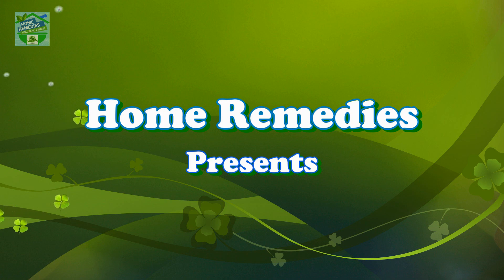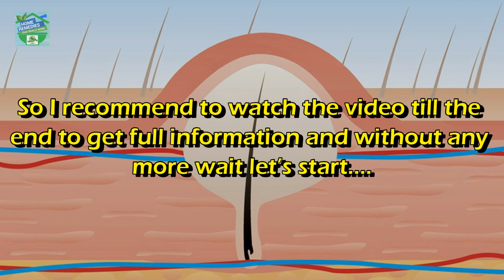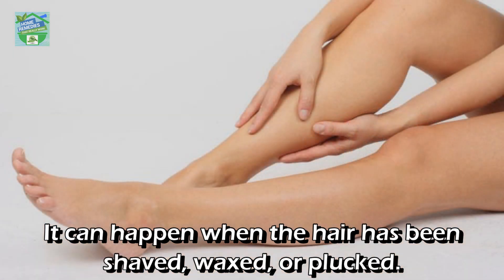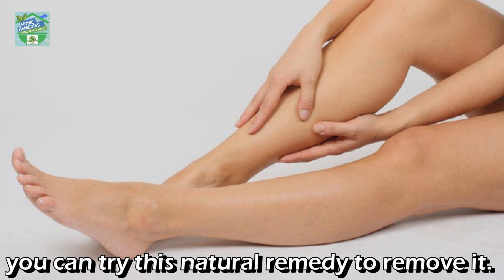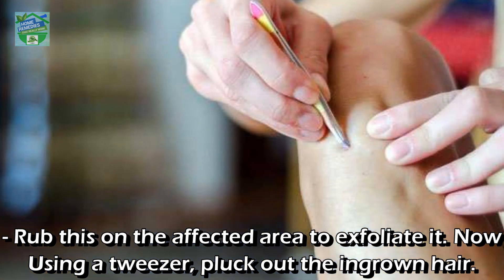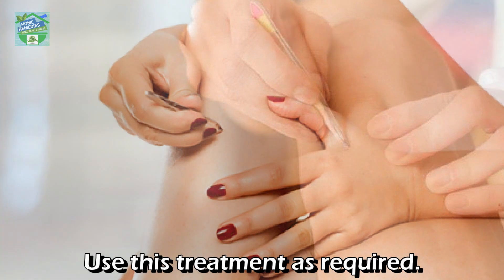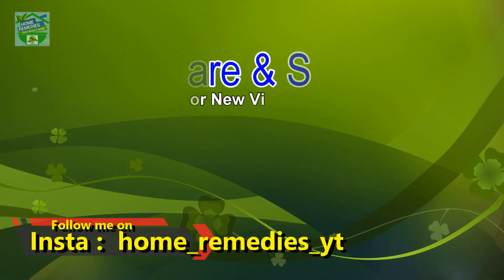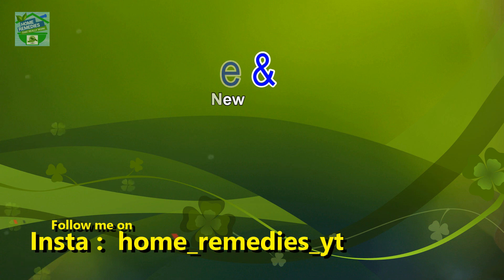Get Rid Of Ingrown Hair With Castor Oil And Baking Soda !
Hi Guys, Good Day to all my viewers, Hope you all are in good health, I am Rabia and in today's video i will share with you a natural and effective way to get rid of ingrown hair.

💥 Buy the Finest Quality of Castor Oil, Cold pressed, Hexane Free Here 💥
Best Buy ✅
Option 1 ✅
Option 2 ✅
Option 3 ✅